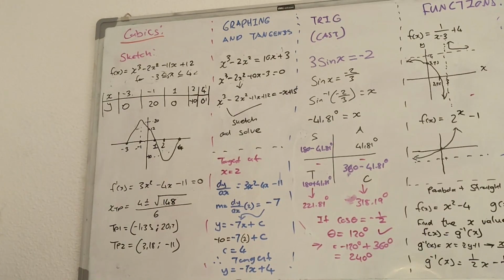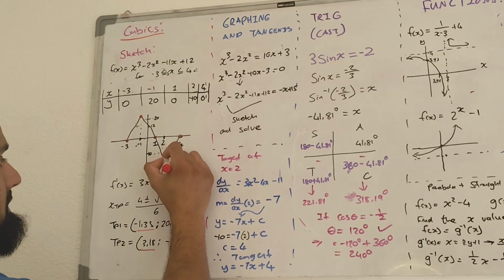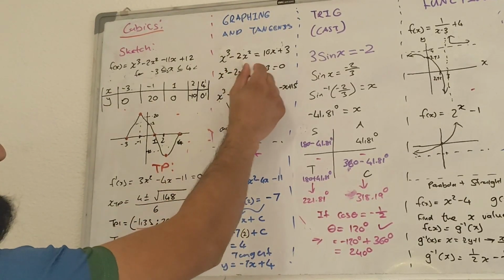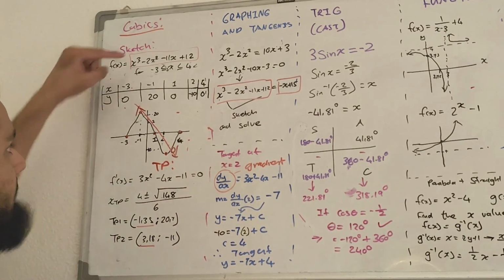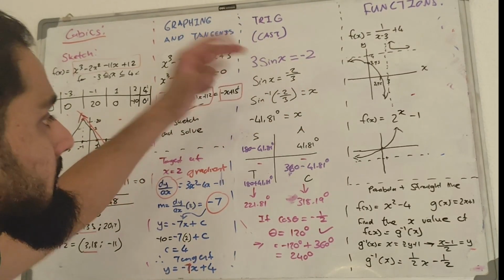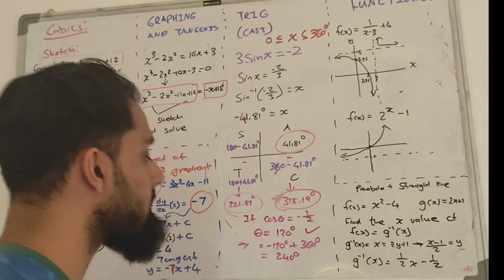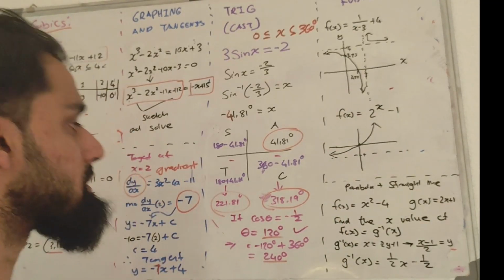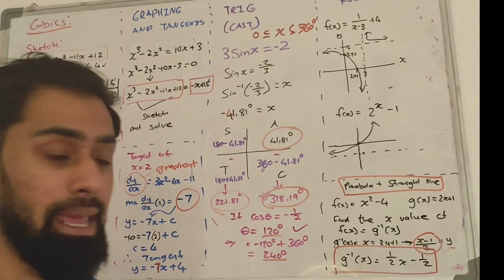What to Expect in IGCSE paper 4 ( Tricks and reminders ) .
With IGCSE maths Paper 4 being written on the 15th of October . This is a reminder of possible questions and tricks you should make sure are available to you .